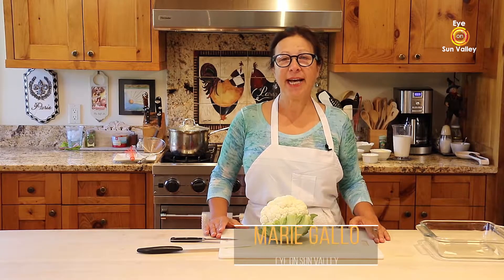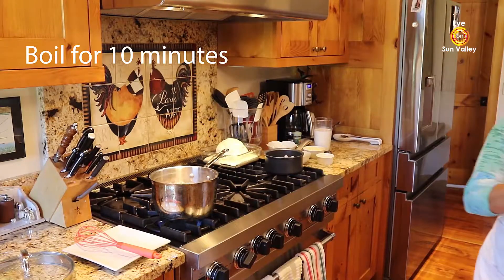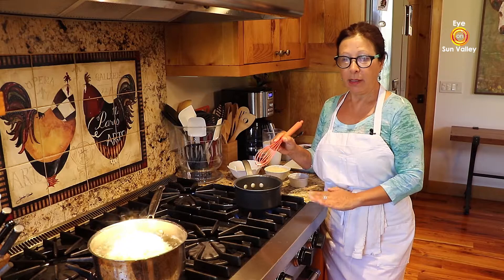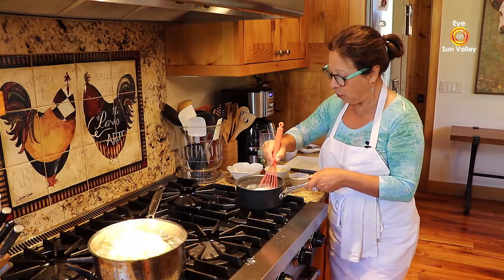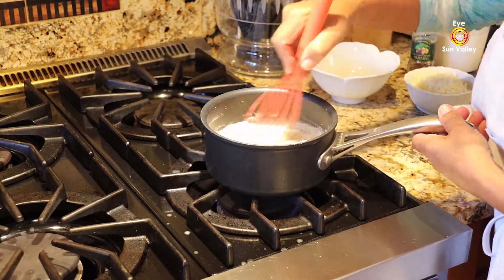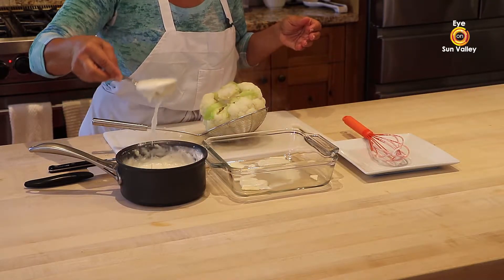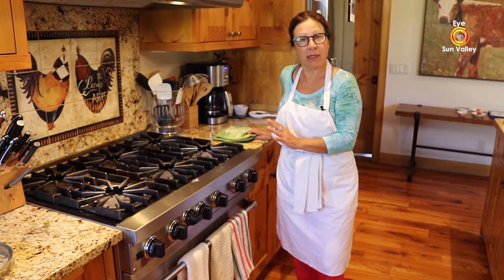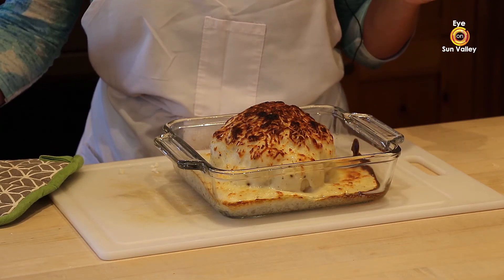Cauliflower au Gratin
Marie Gallo has had a love affair with food beginning with family dinners in Belgium where her Italian family bonded over pasta and risotto. Today she still bonds around food, plying seniors with well wishes over the weekday lunches offered at The Senior Connection.

She fills her smartphone with images of food taken in places like The Laundry in San Francisco, Molokai and Paris. She regularly invites friends to her kitchen for cooking demonstrations by chefs from Michel’s Christiania and other local eateries. And she’s even taken her Sun Valley friends on food and cooking tours around the south of France.

Now, Marie shares her love of food, spicing it up with a little European flavor, in a new Eye on Sun Valley segment we’re calling “Marie’s kitchen.” Bon Appetit!